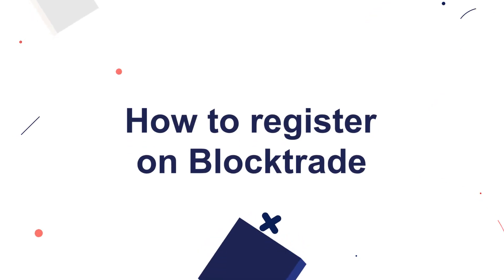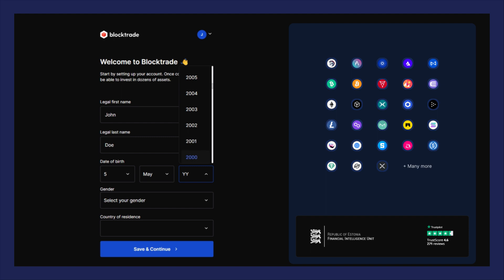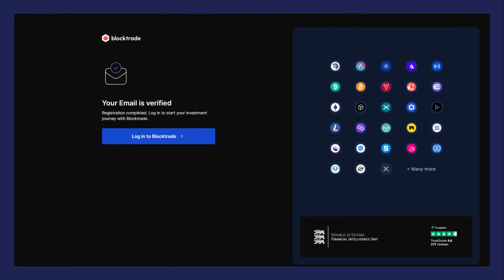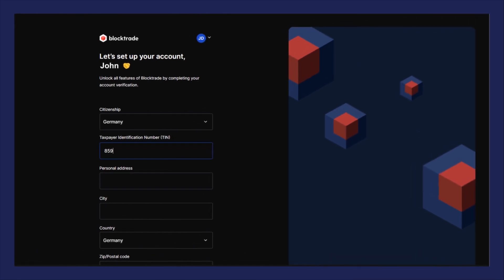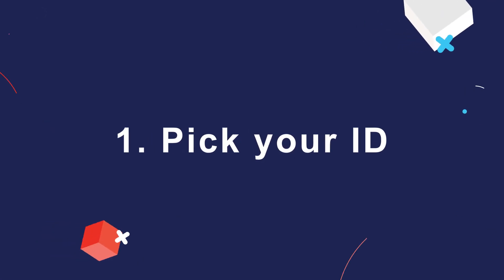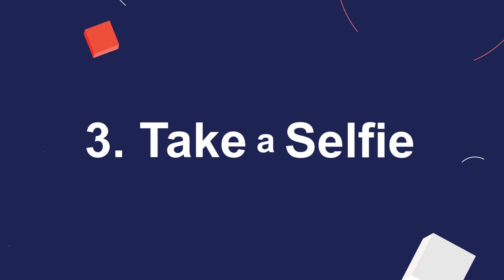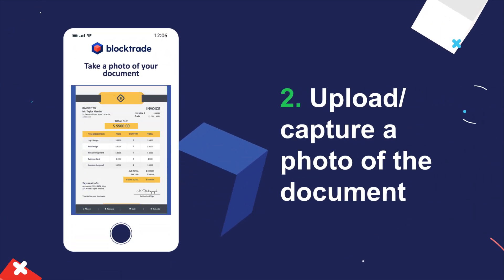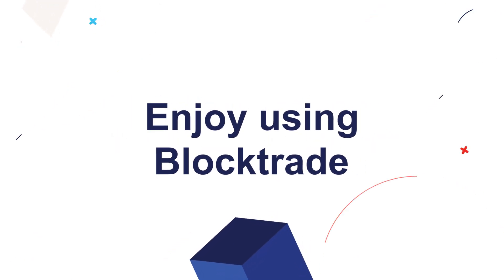How to create an account with Blocktrade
Everything you need to know about how to open up and verify an account with Blocktrade.

About Blocktrade

Blocktrade is the go-to asset marketplace founded in 2018 with headquarters in Tallinn and Luxembourg.

The Europe based digital assets exchange allows you to buy and sell Bitcoin, Ethereum, eCredits and other crypto assets WITH ZERO FEES while being able to deposit funds through bank transfers, wire transfers, ApplePay, GooglePay or digital currencies.

Whether you are a beginner or a professional trader, you want to have all the activities listed in one place! Blocktrade offers a clear and expandable record of everything that you do on the platform, and you can have a complete overview – anytime and anywhere!